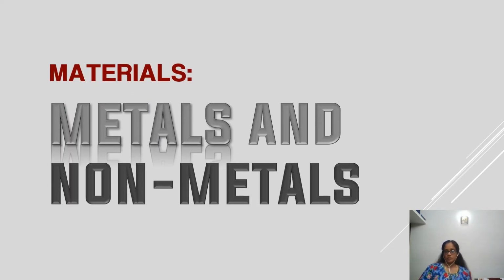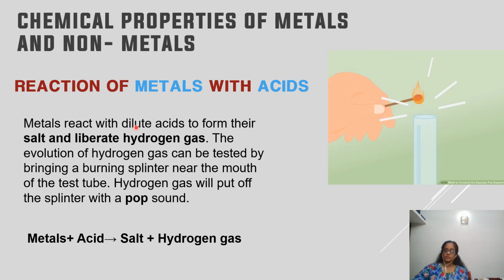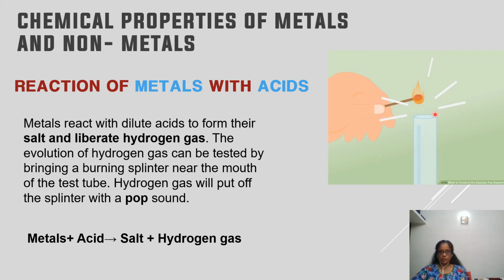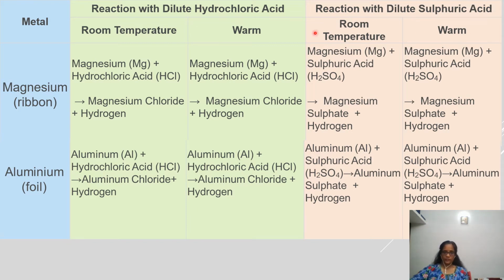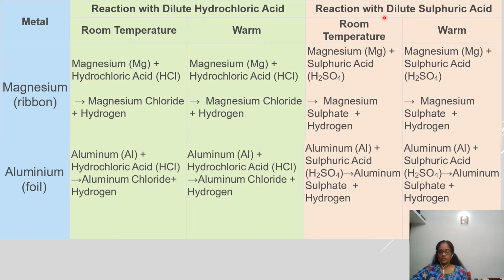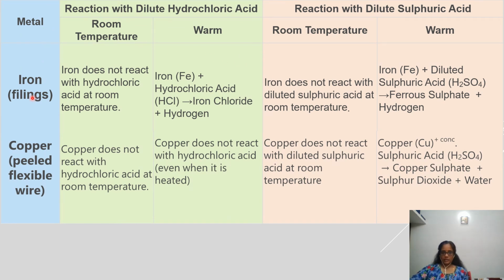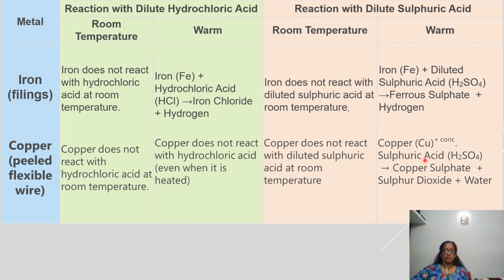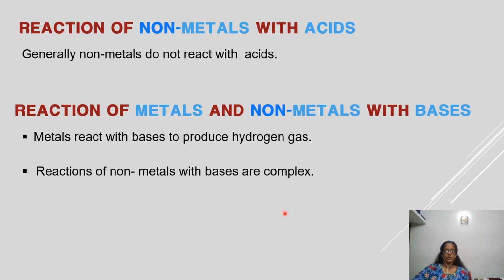Chemical properties | Metal and Non-Metals | Seema Renjith | Class 8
In this video we are going to learn about Class 8 Chemistry Chapter 4, Metals and Non-Metals. Today we will discuss about the chemical reactions of metals and non-metals with acids and bases.